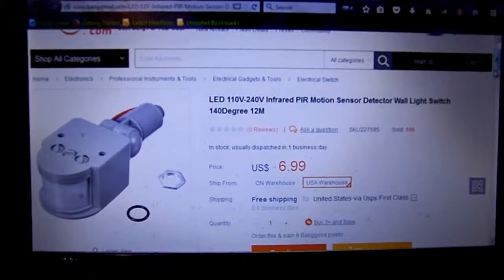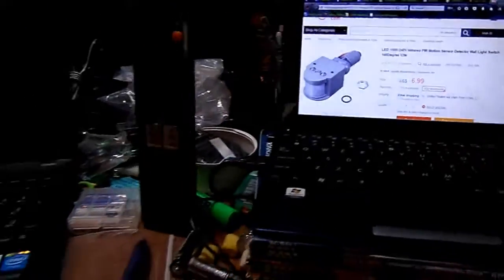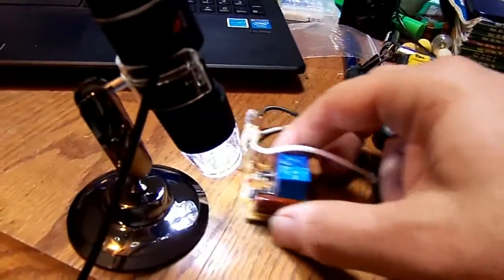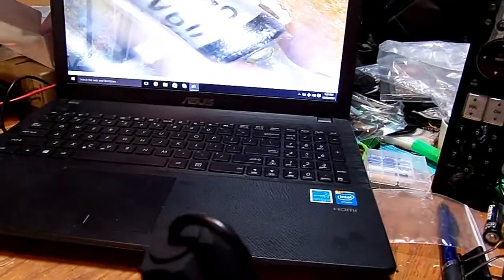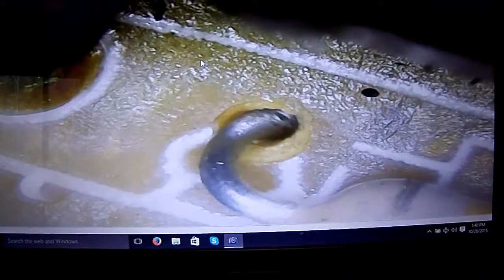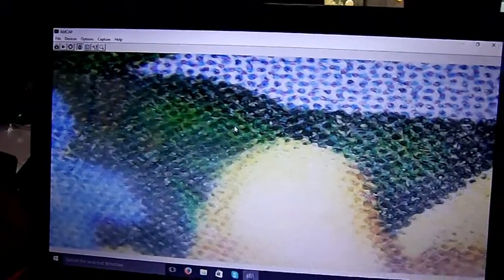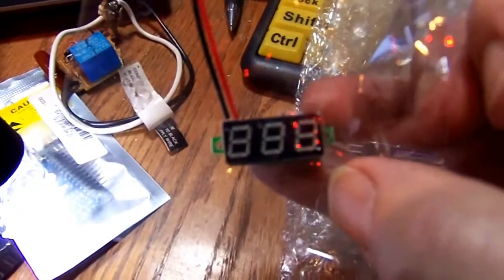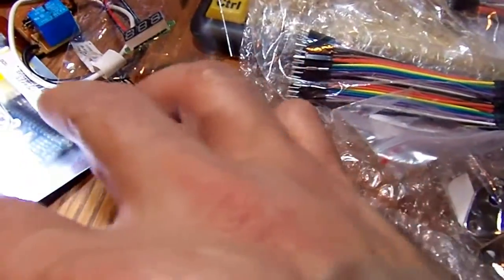A Banggood Order - Digital Microscope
This was intended for my technical channel, now called Hill's Workbench. But now that I've uploaded it here I might as well post it! Again, for all my technical interest viewers, I'm moving that sort of content there and ongoing there will be less duplication of that content here on my general Vblog channel, so PLEASE subscribe to my tech channel, now titled Hill's workbench